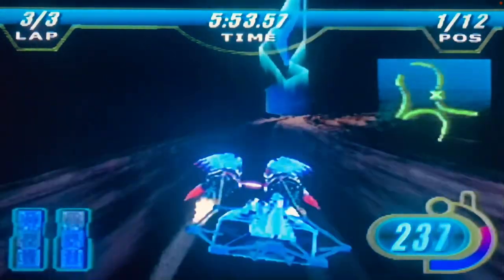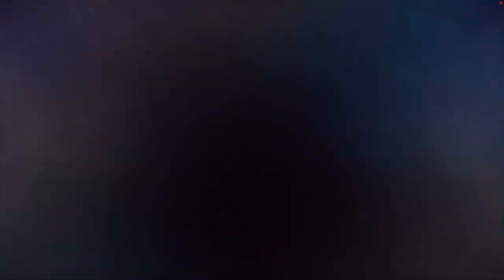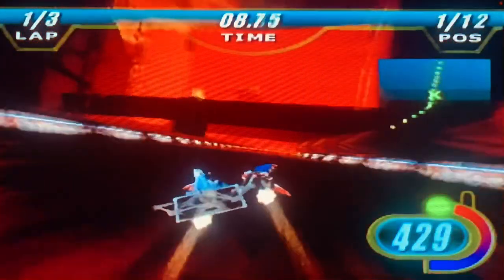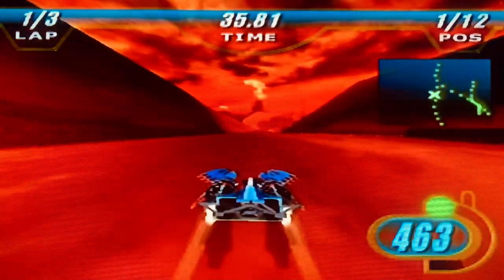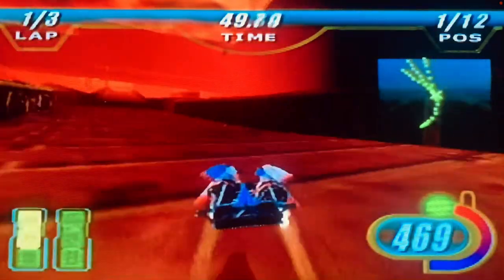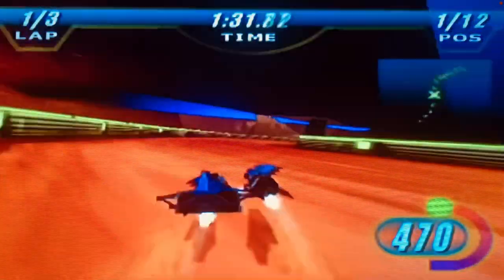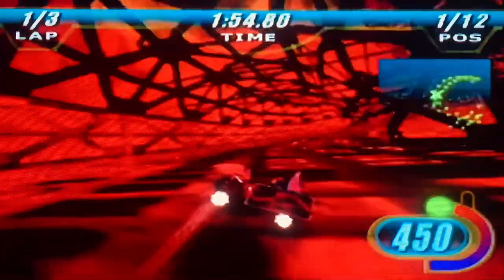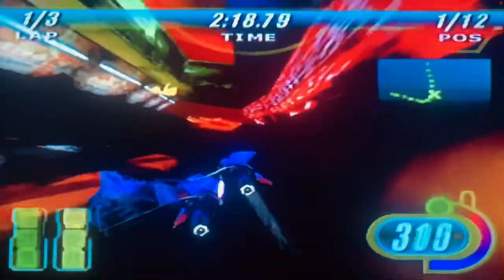Star Wars pod racer game review